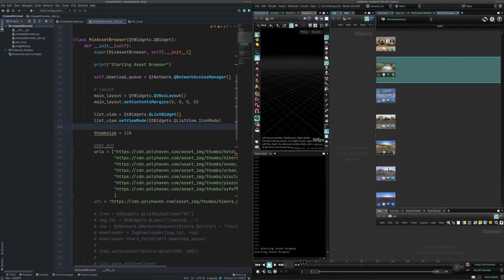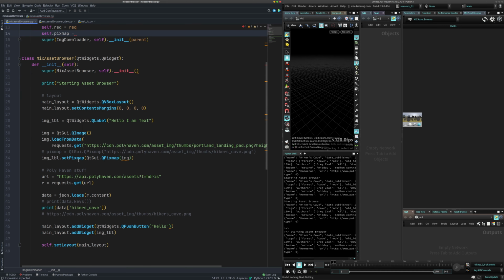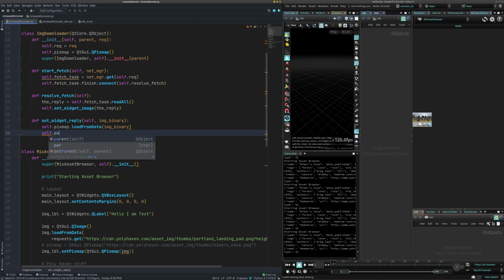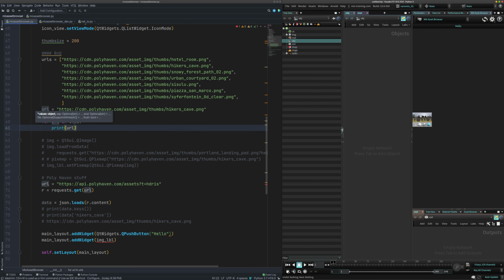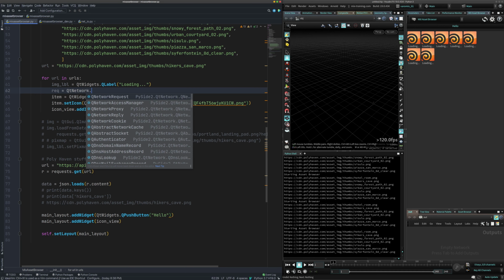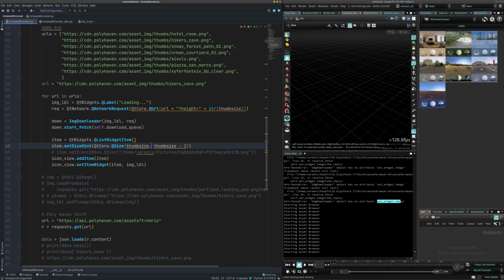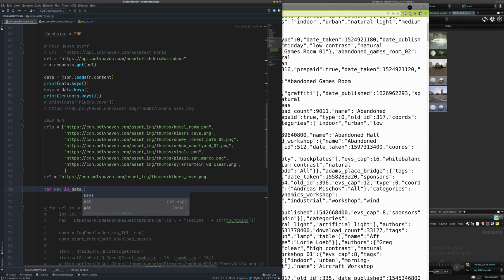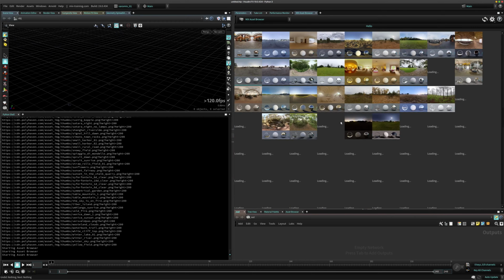VMT 065 Coding an Asset Browser - Part 02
Varomix Trix  - Houdini -  Creating an Asset Browser - Part 02

In this lesson we create and Asset Browser from scratch Part 02